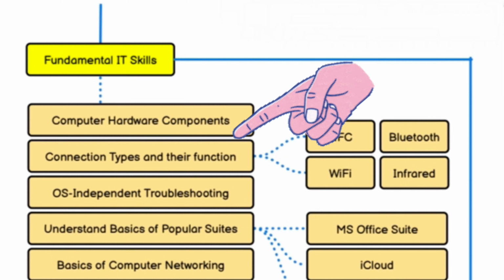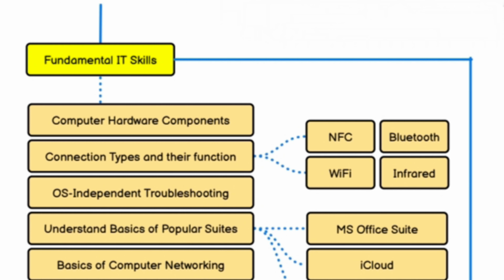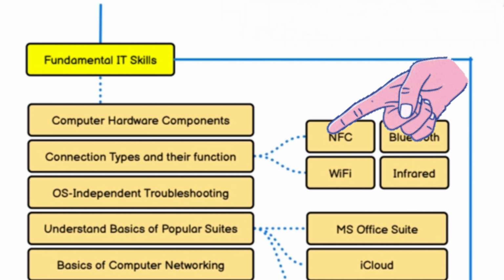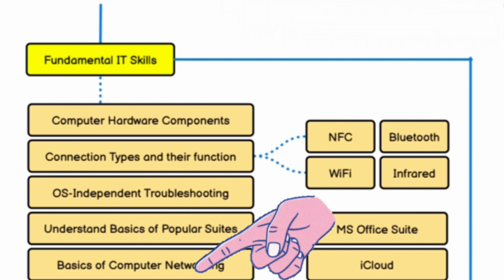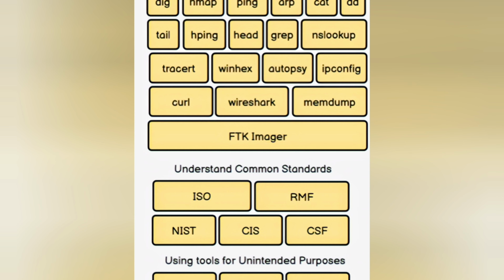How to become a Ethical hacker | Ethical Hacking Roadmap 2025 🚀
Want to start your career in Cybersecurity & Ethical Hacking? Here’s the complete step-by-step roadmap for beginners to become a professional ethical hacker.

📌 Roadmap Breakdown:
✅ Understand Basics – 🌐 TCP/IP, DNS, HTTP/HTTPS
✅ Operating Systems – 🖥️ Linux | Windows | Mac
✅ Networking – 🔗 IP, MAC, DNS, DHCP, Ports, OSI Model
✅ Programming – 💻 Python, Bash, JavaScript, PHP, SQL
✅ Tools – 🛠️ Nmap, Burp Suite, Metasploit, Wireshark, John the Ripper
✅ Set Up Lab – 🖱️ VirtualBox, VMware, Kali Linux, Parrot OS
✅ Start Practicing – 🎯 TryHackMe, HackTheBox, OverTheWire

📖 Whether you’re a beginner or aiming for advanced penetration testing, this roadmap will guide you step by step to master the art of ethical hacking.